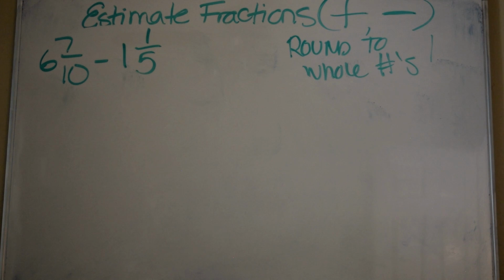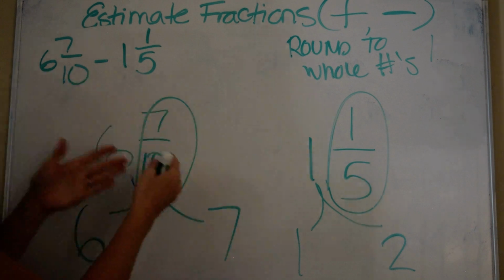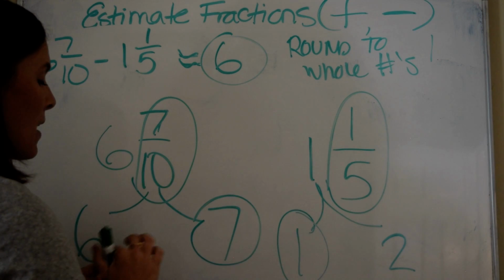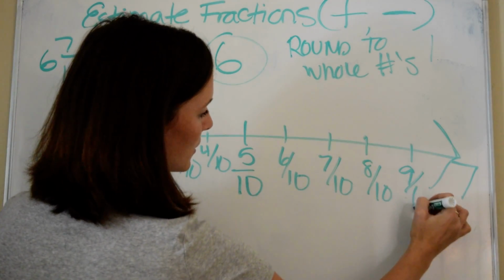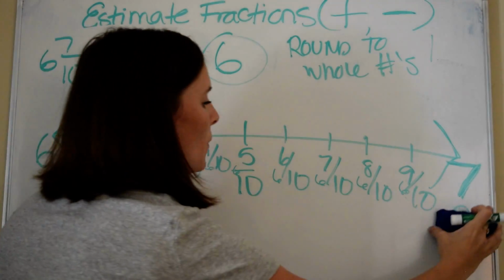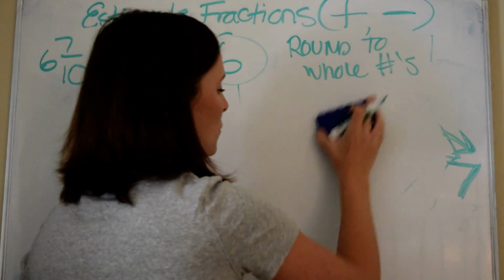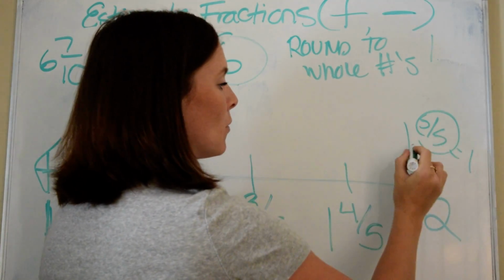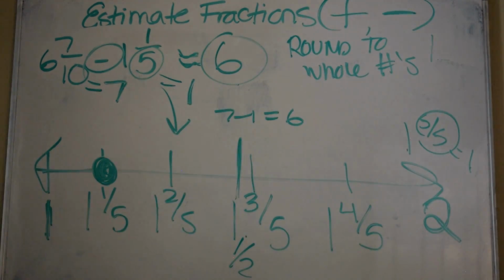Estimating Fractions, to Add and Subtract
This video shows how to estimate fractions, and then add or subtract to find your answer